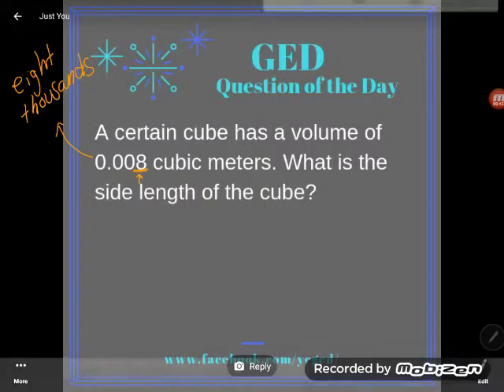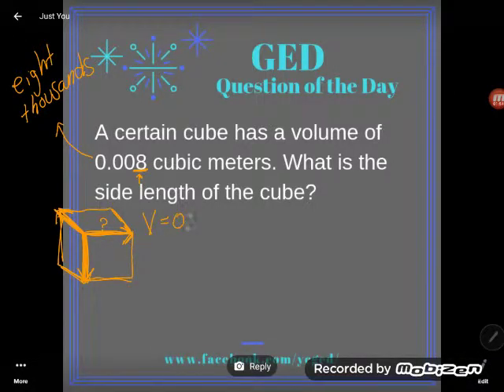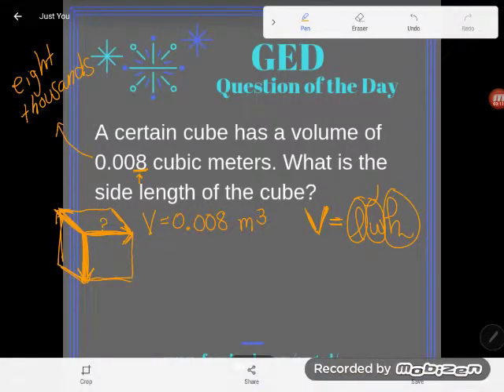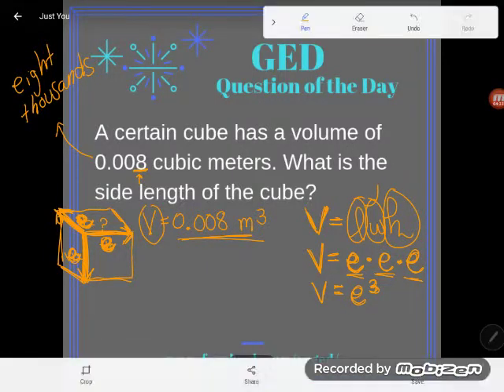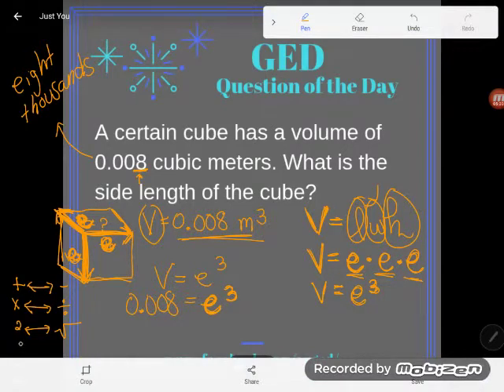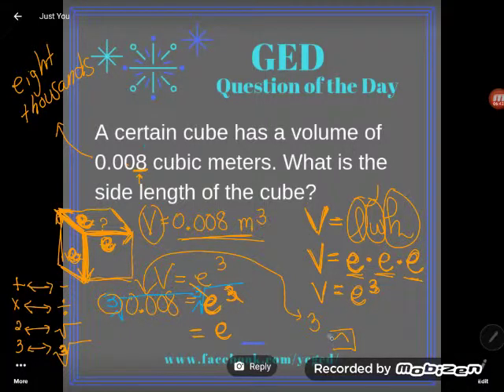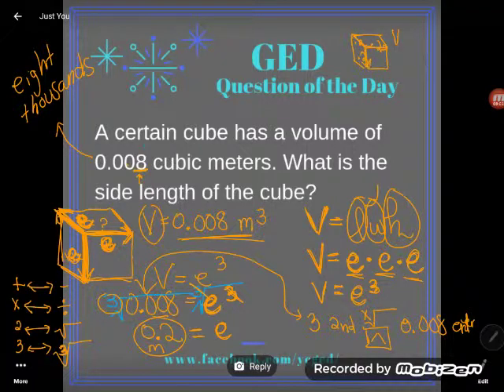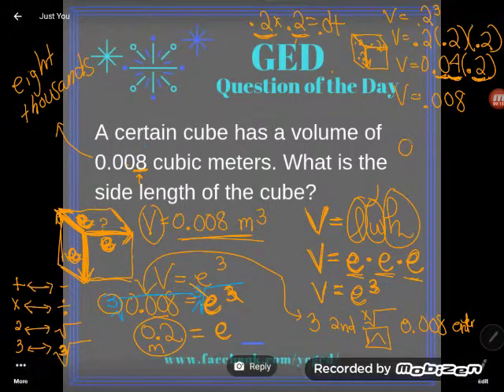GED QOD: Cube Rooting Decimals (A Volume Model)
Seeing a real life application of third roots and third powers- a volume model- can help students understand why decimals behave the way they do with exponents. Follow along as Kate uses math reasoning skills to find the side length of a cube given its volume, then relates that to multiplying decimals.